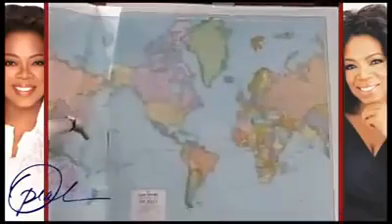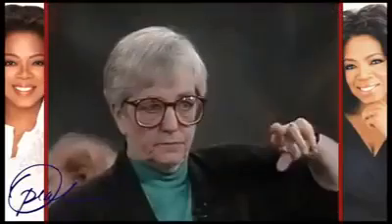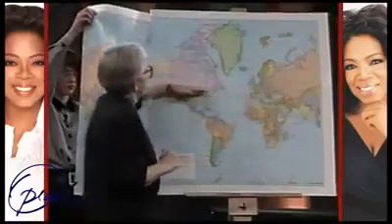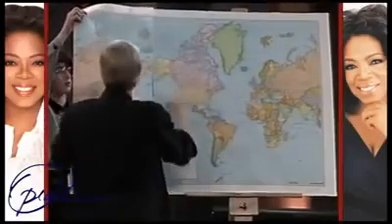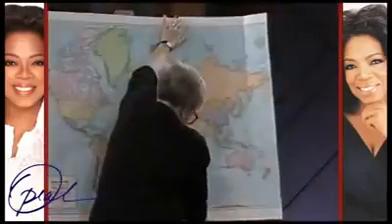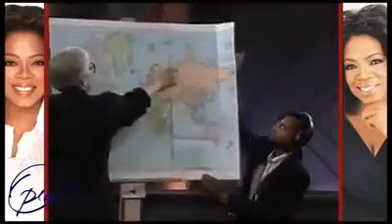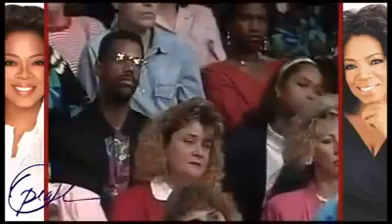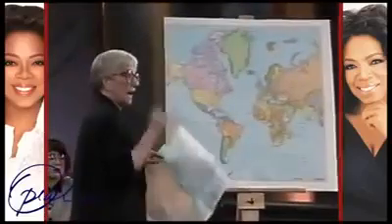The Map is a Lie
"Every society produces its own cultural conceits, a set of lies and delusions about itself that thrive in the face of all contrary evidence." ~Jack Weatherford

Jane Elliot on Oprah Winfrey

Jane Elliott, an internationally known activist, teacher, lecturer, diversity trainer, and recipient of the National Mental Health Association Award for Excellence in Education, exposes prejudice and bigotry for what it is, an irrational class system based upon purely arbitrary factors. And if you think this does not apply to you. . . you are in for a rude awakening.